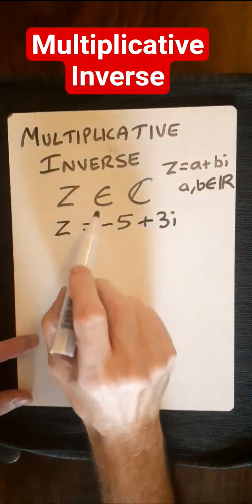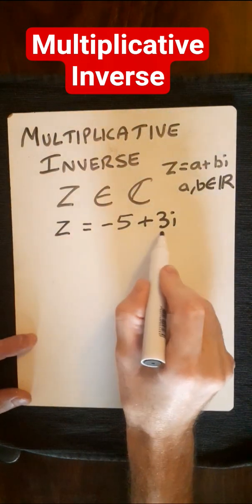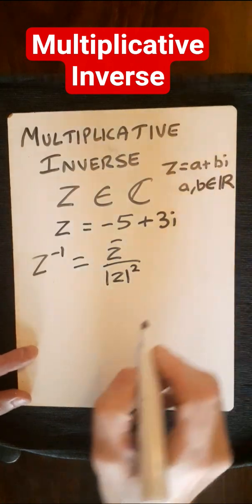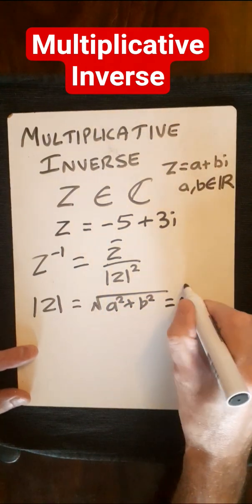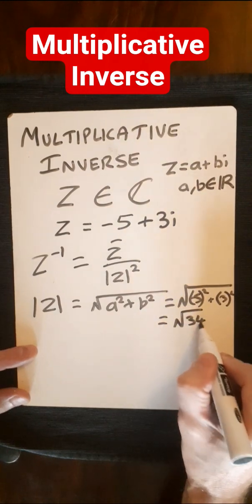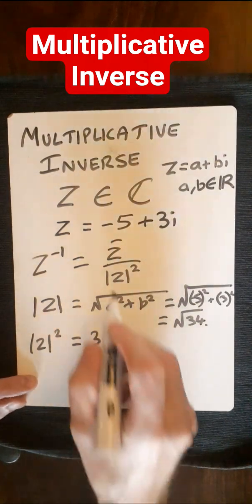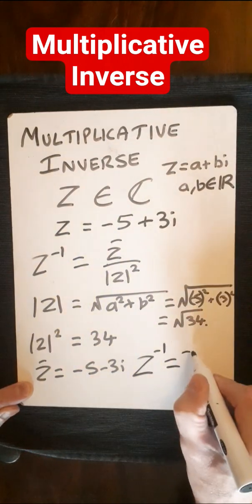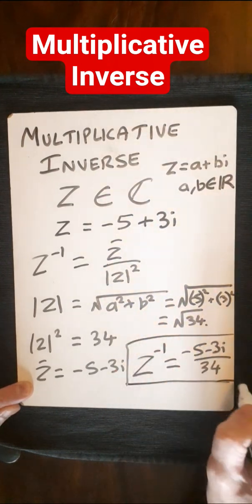Multiplicative Inverse of a Complex Number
Complex Analysis
Using Eulers identity and z=a+bi